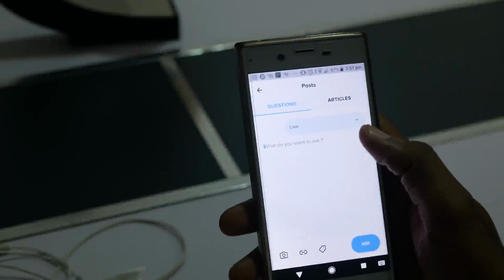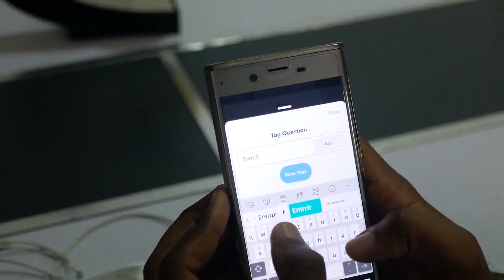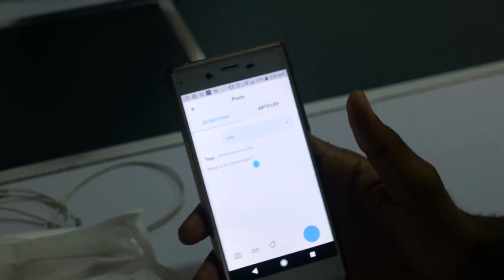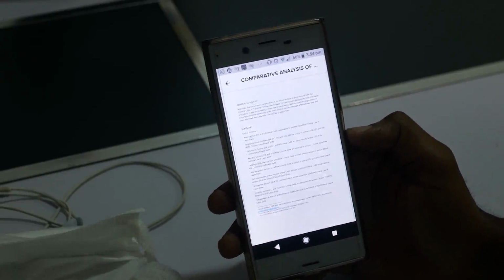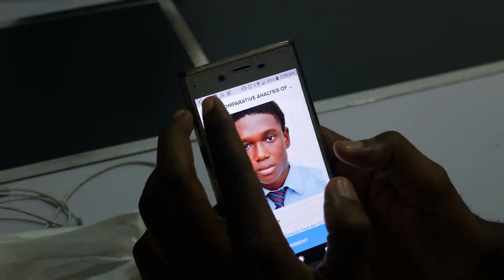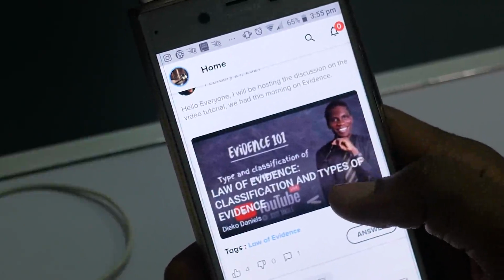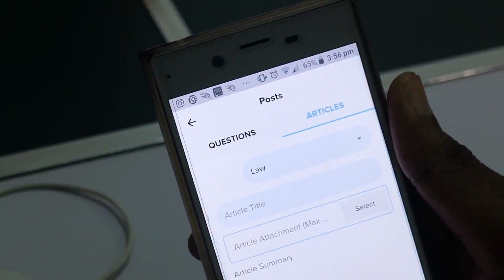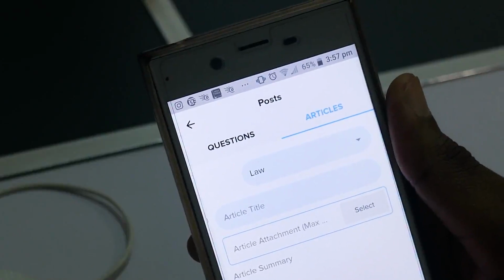Sensei App Demo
Here is a quick illustration of how the Sensei app works plus existing infrastructure that are to serve as a foundation for future Development.